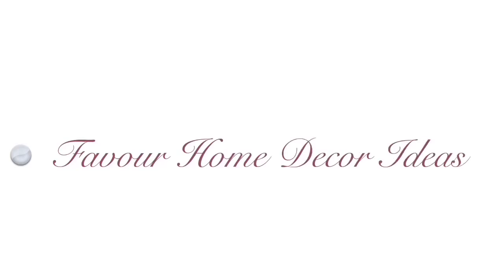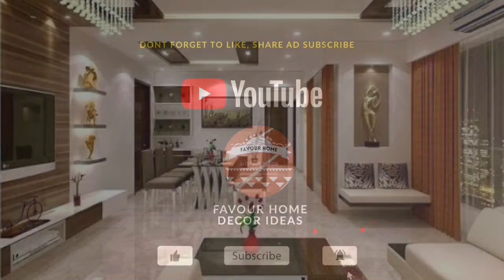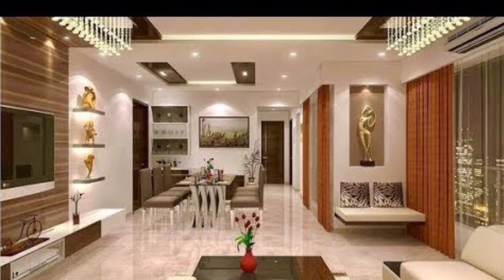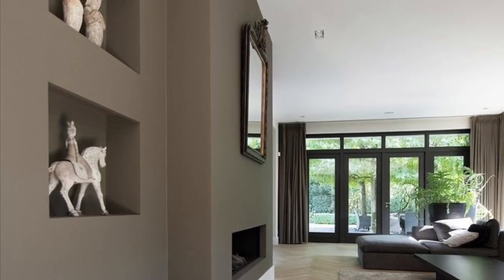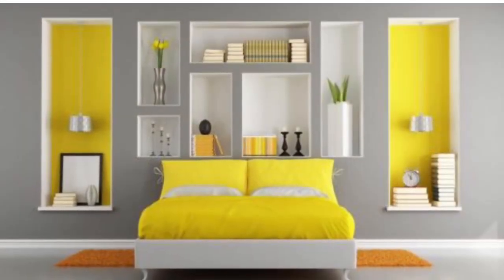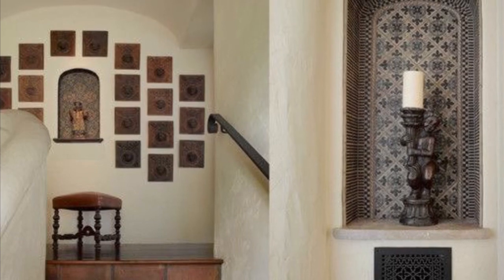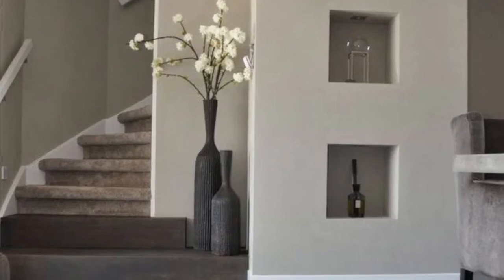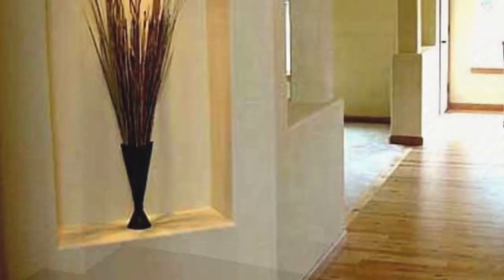Amazing Wall Niche Design Ideas 2020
Amazing wall niche ideas
We are always here to give you some amazing ideas to decorate your interiors .If you have too many gifts, decorations or books that are very special for you!
If you need this product click this link to get on amazon store